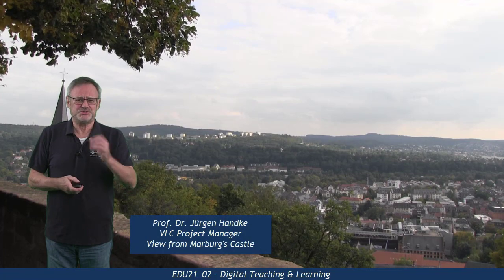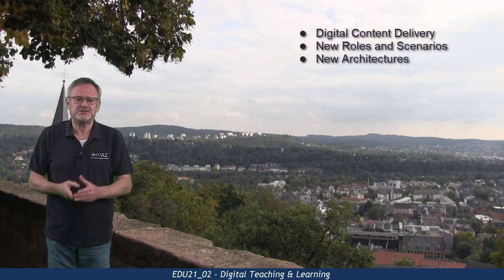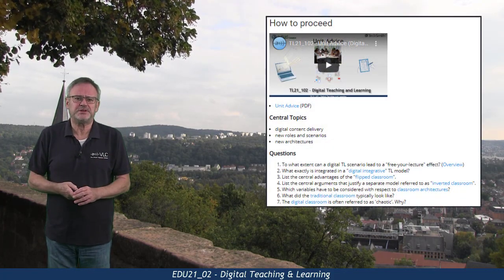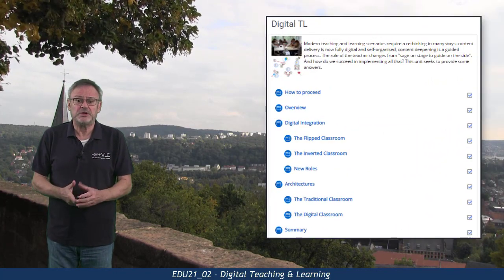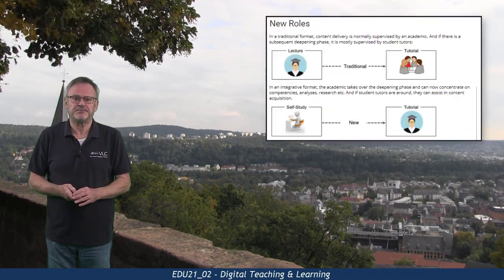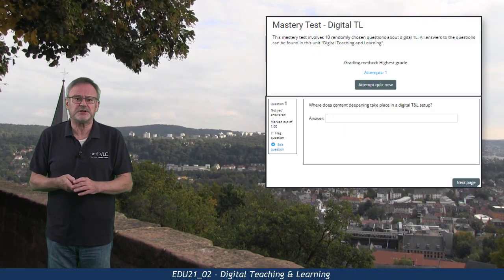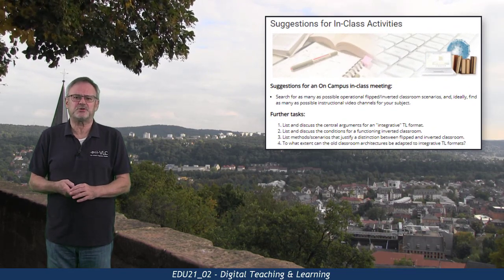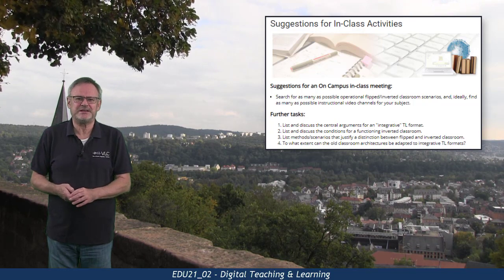EDU21_02 - Unit Advice (Digital Teaching and Learning)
This short videoclip introduces the central goals of the respective E-Learning unit and provides some guidance as to how to proceed. Speaker: Prof. Dr. Jürgen Handke.